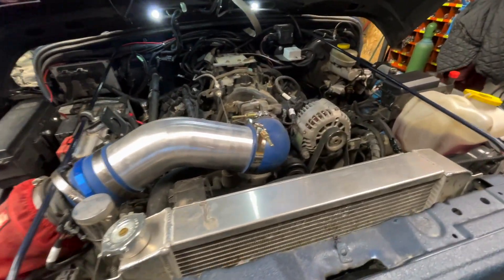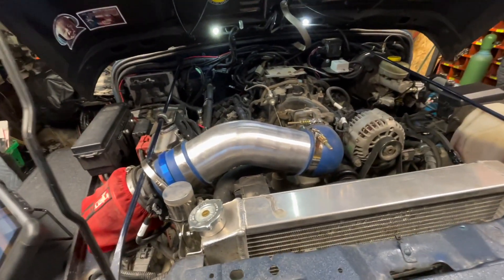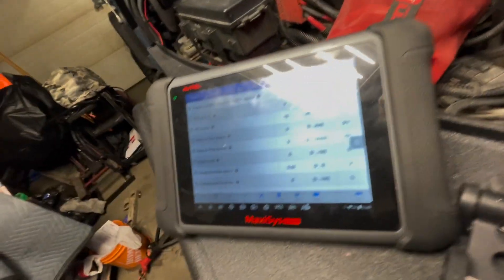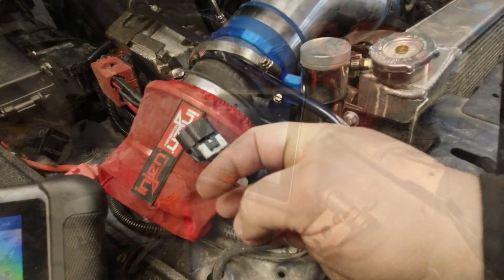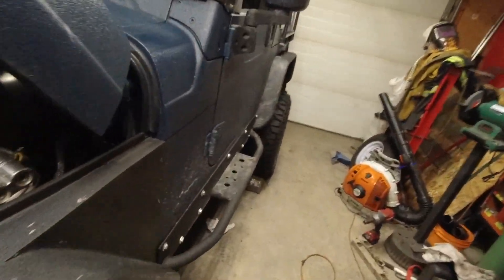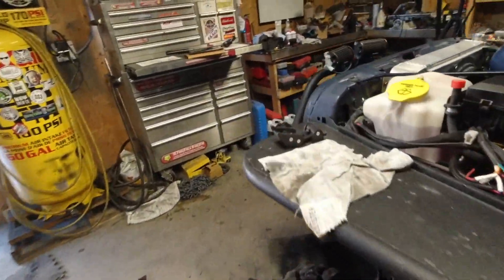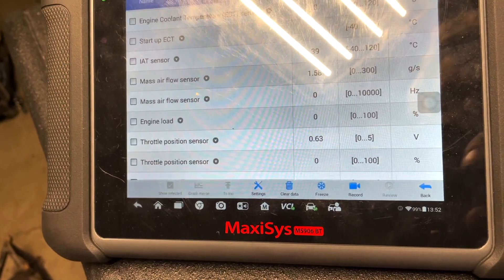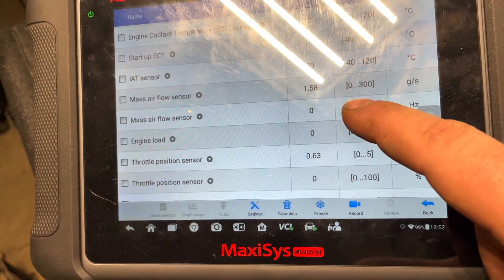P0103 Mass Air Flow MAF Circuit High Frequency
Autel 906BT
Canadian Link for Autel 906BT

The P0103 Mass Air Flow Circuit high Frequency might possibly be seen after doing a ls vortec engine swap.  As stated in the video this code can come from wires being routed too close to ignition and power sources.  This code can also be triggered by cold water entering the intake and cooling the wires.  Other issues can come shorts in the wiring harness